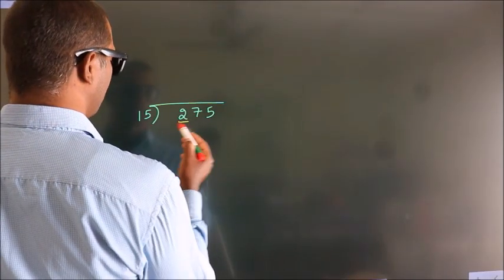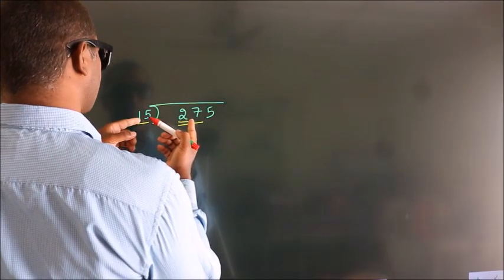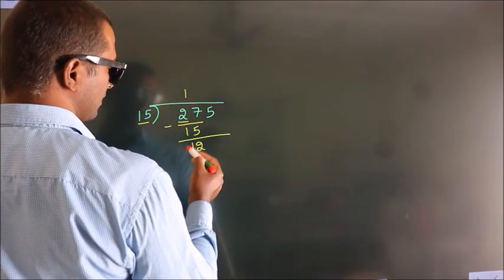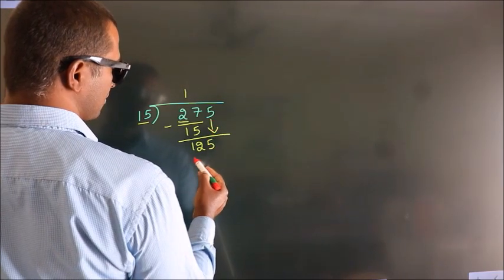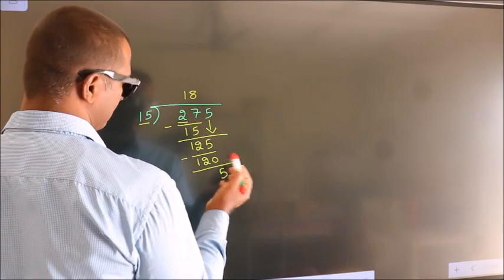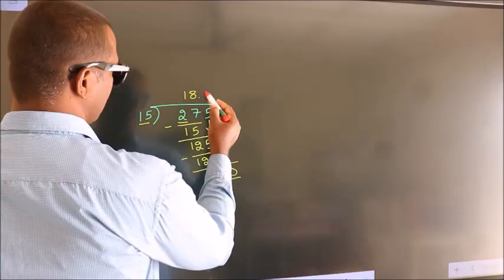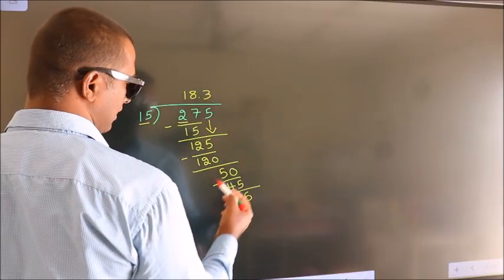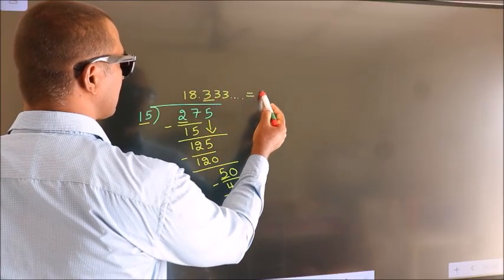Divide 275 by 15 Divide completely